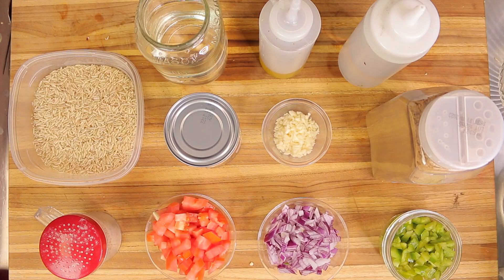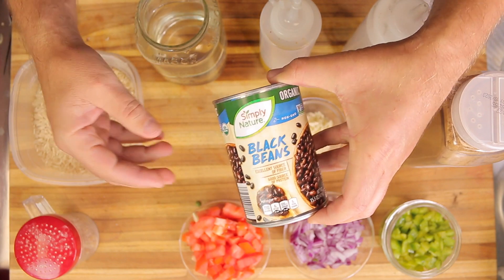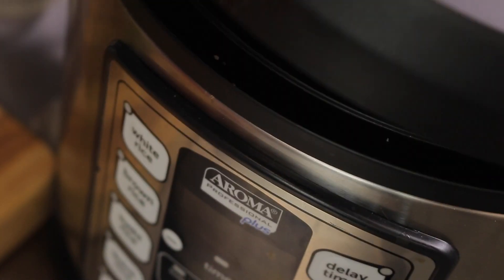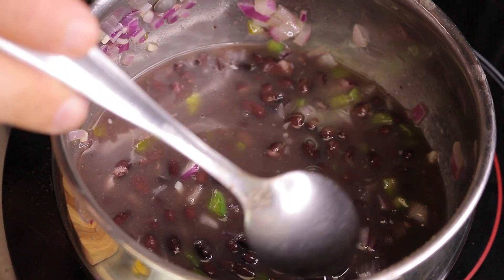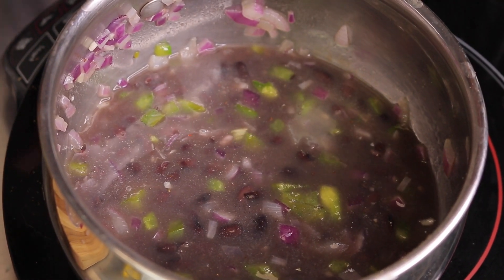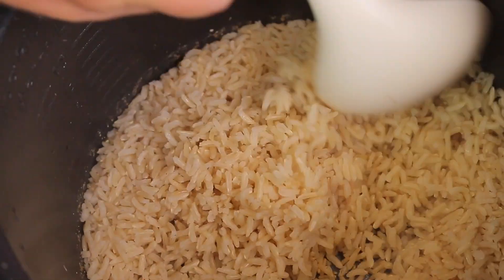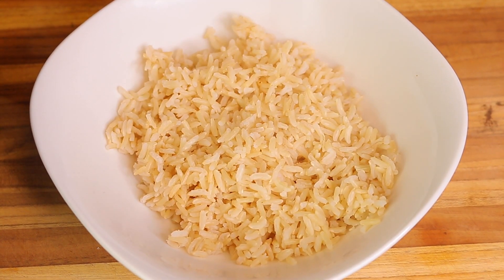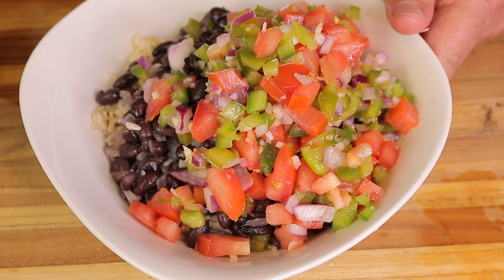Cuban Black Beans and Rice - Vegan Budget Recipes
This is one of the foods that I have grown up eating since I was old enough to chew. If you have never had Cuban Black Beans and Rice, I really hope you will give this humble recipe a try. If you do not know how to cook black beans, it is the perfect super easy recipe to learn. I hope you guys enjoy the video and give it a try on your own. :)